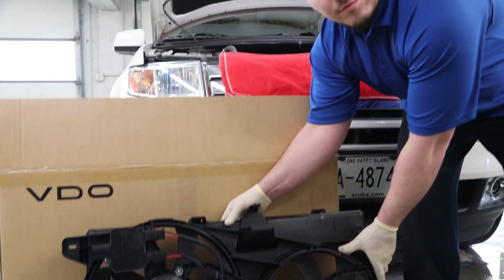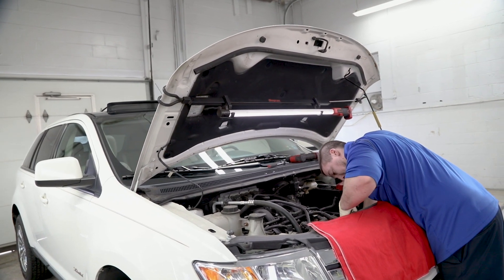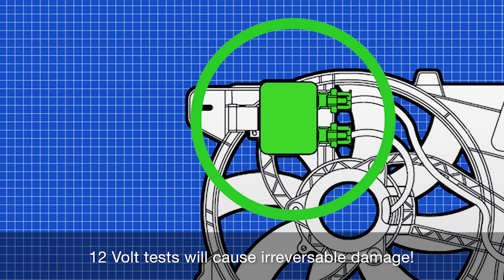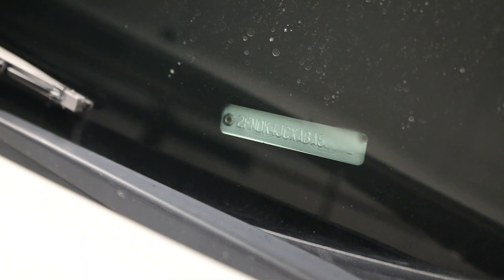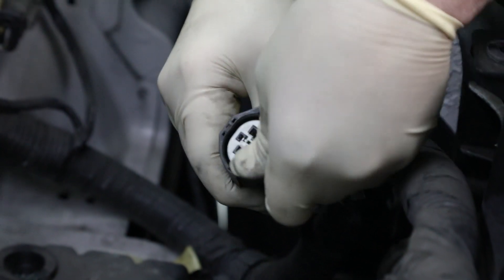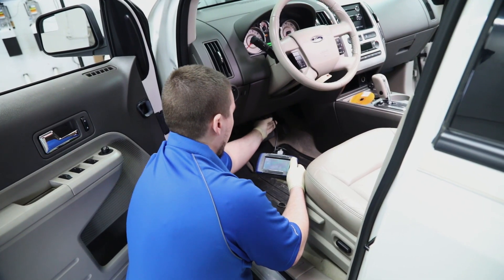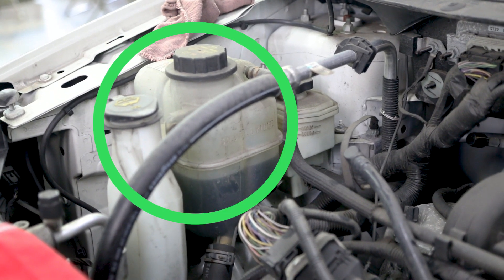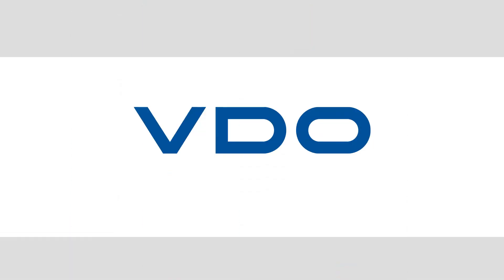VDO Cooling Fan Assembly Installation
Don’t ruin that fan assembly you just took out of the box! Modern cooling fan assembly installations require some specialized knowledge. Here are some valuable tips on installing a new VDO cooling fan assembly with an electronic control module.